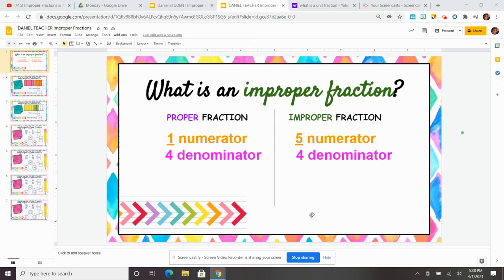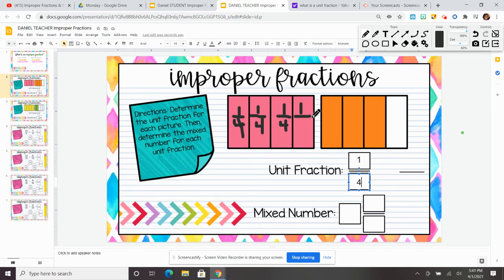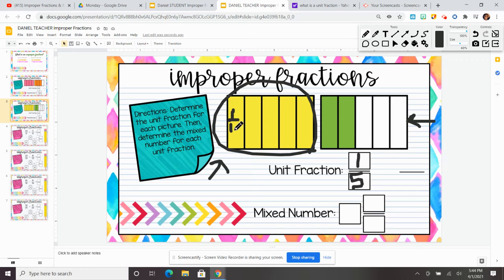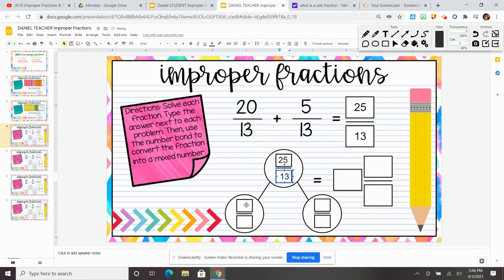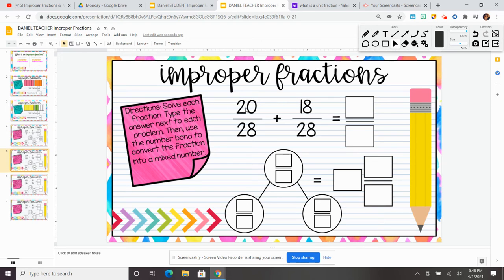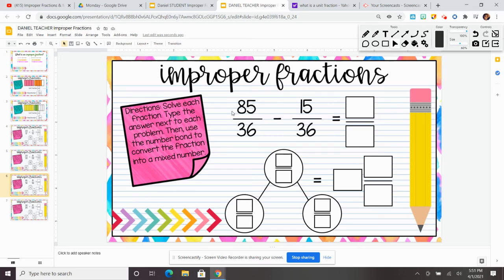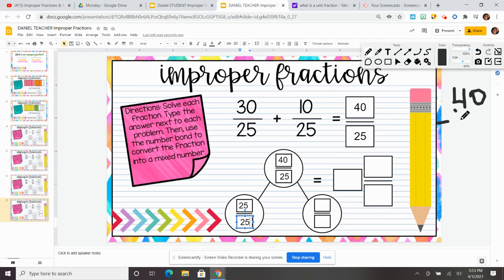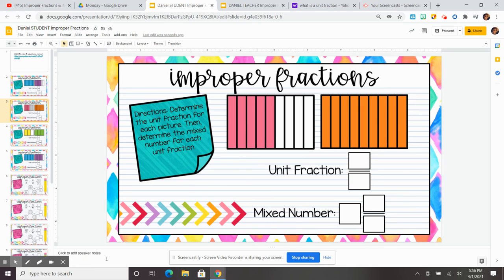Math Monday April 5, 2021 Improper Fractions